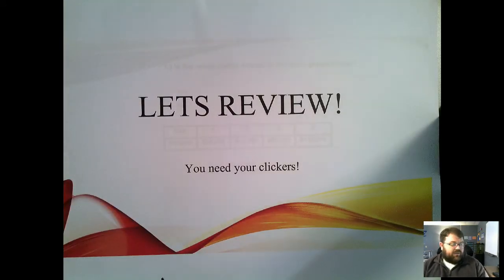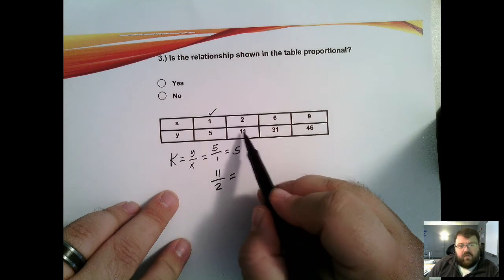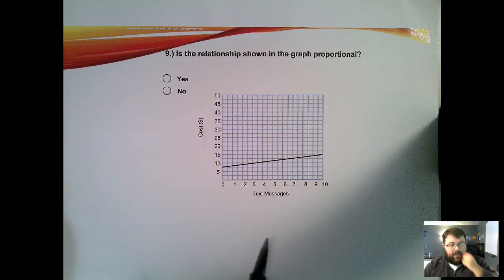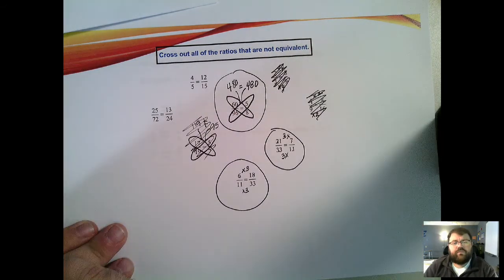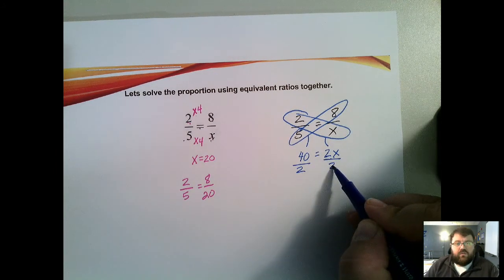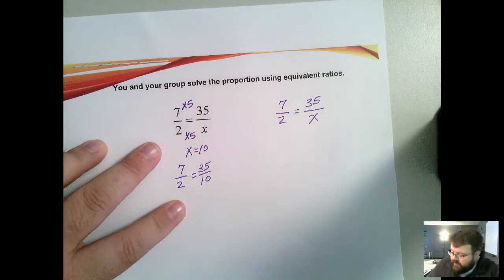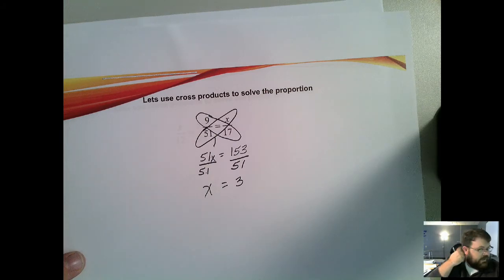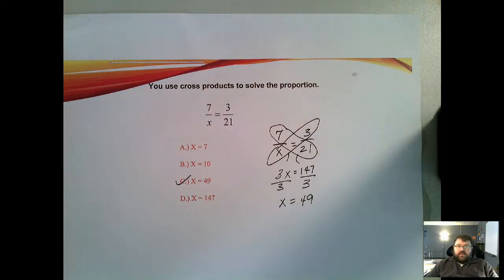Ratios, Rates and Proportion Lesson #8